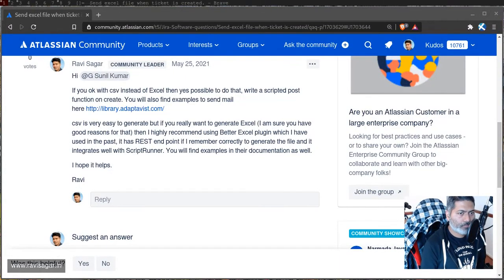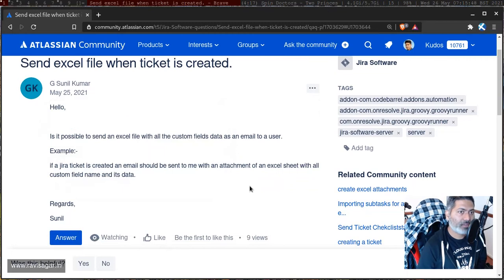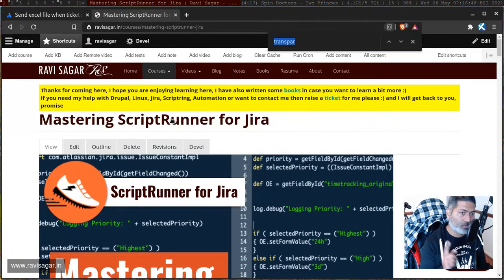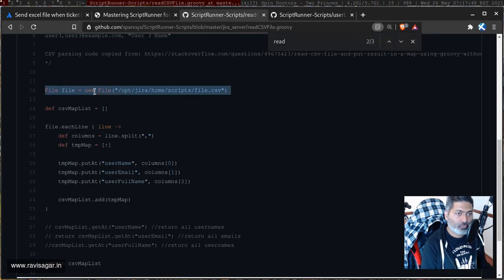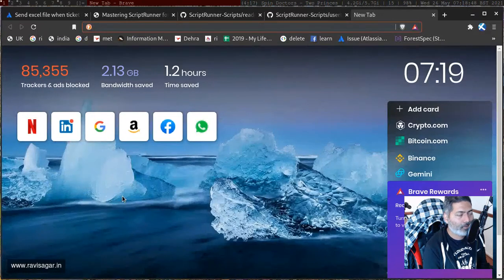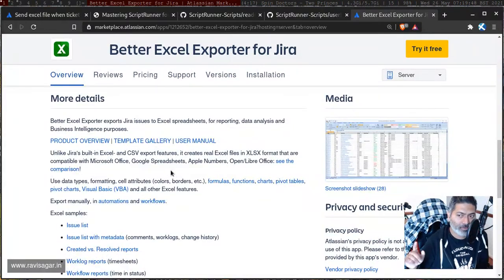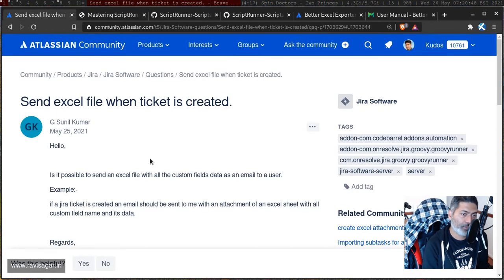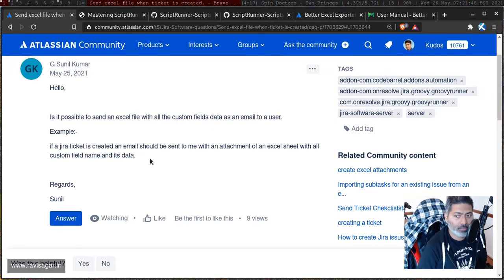GetAnswers - Generate Excel and mail it as attachment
Let us talk about generating CSV or Excel file and also sending it as an attachment.

1. Jira Quick Start Guide (Book)
3. Jira 7 Guide for Administrators and Developers (Video course)
4. Jira 7 Essentials (Video course)

5. Google Apps Script tutorials

Social